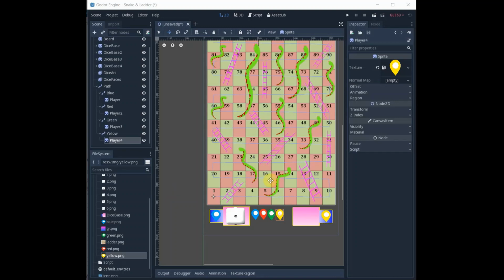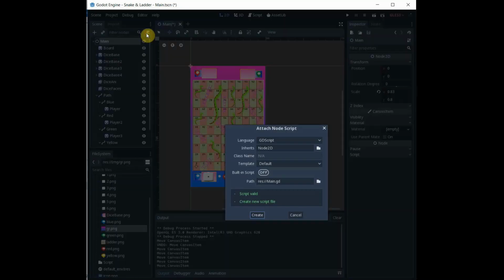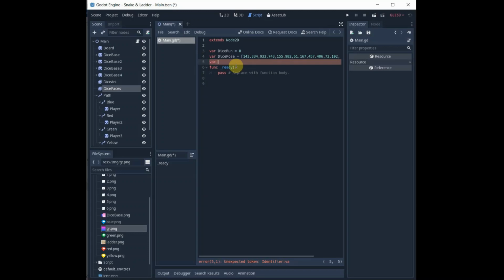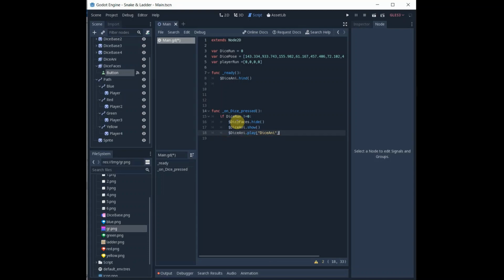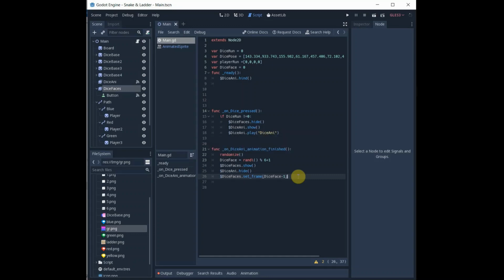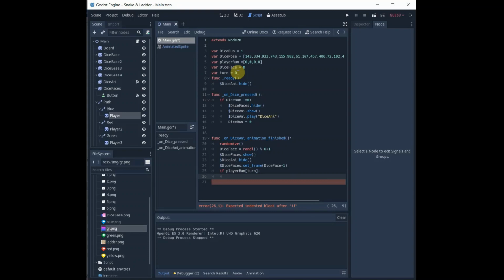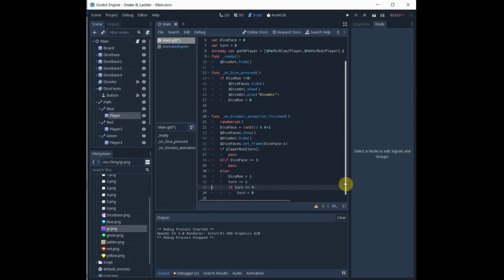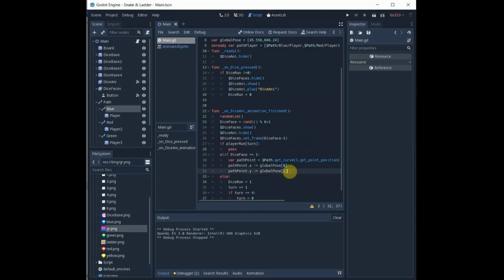Godot Snake & Ladder (Part-2)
In this tutorial, We larn about Basic of Godot Game Engine and create Snake and Ladder game.